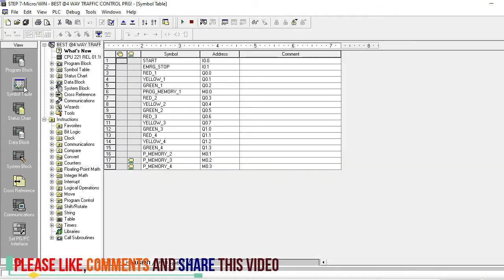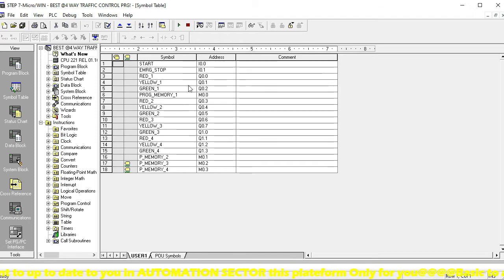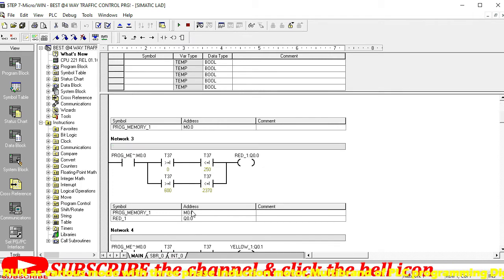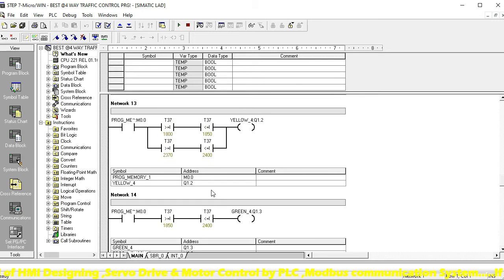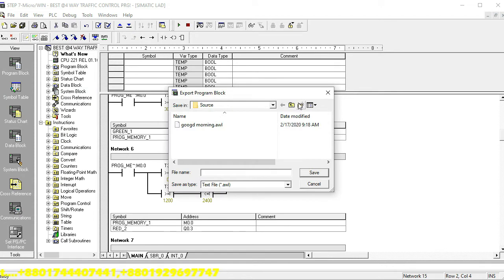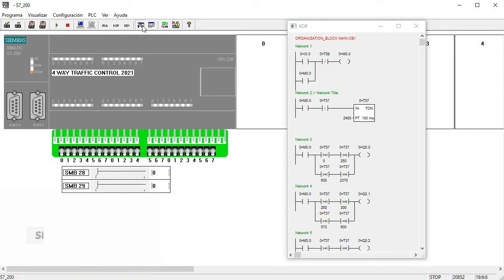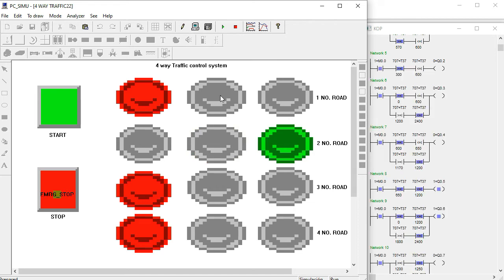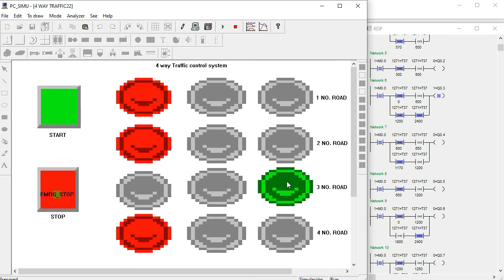How to 4 way Traffic control by S7 200 PLC? 4 way traffic Control system By SIEMENS PLC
S7 200 PLC VERY Useful Right now in our anykinds of industr Such As Garments factory,Mills,Power System,Networking System etc.

✅Why_Engineers_need_PLC_Training.

✅MANY_MORE_BRAND_PLC_IN_THE_MARKET

 1. SIEMENS_Brand
 i. LOGO
 ii.S7_200
 iii.S7_300
 iv.S7_1200
 vi.S7_1500
 2. DELTA
 3. MITSUBISHI
 4. OMRON
 5. LS
 6. ALLEN BRADLEY
 7. PANASONIC

✅factory Automation.

✅Another Tutorials